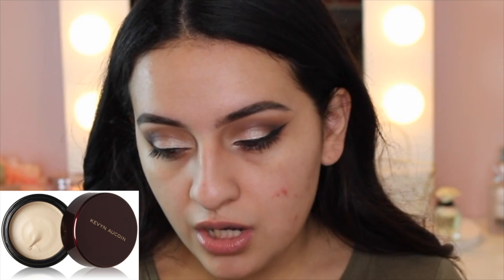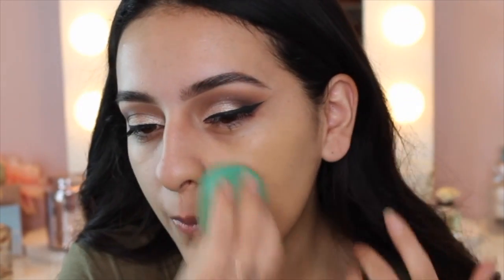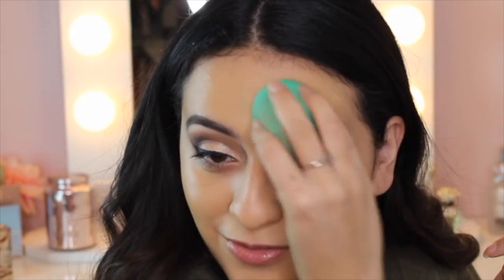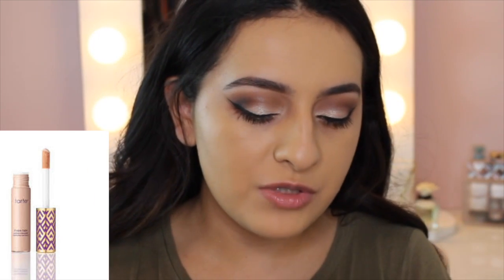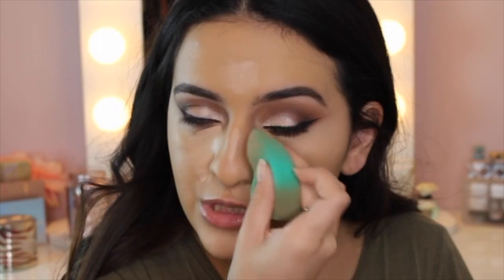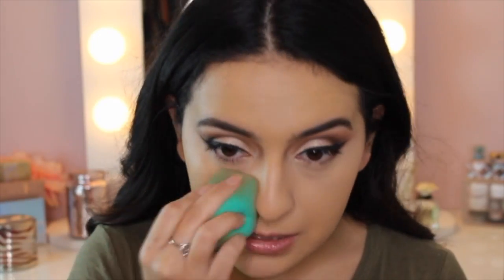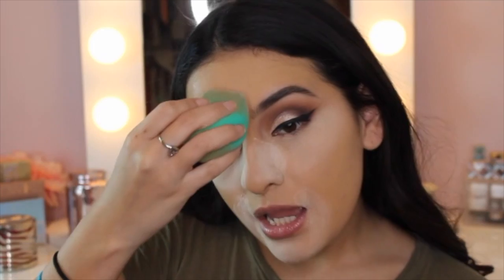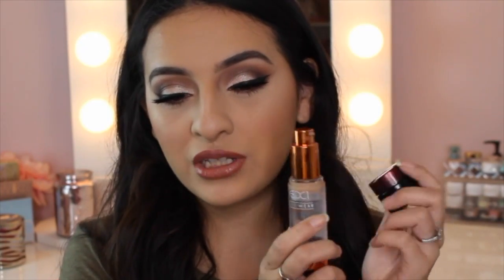TRY IT OUT | FULL COVERAGE FOUNDATION ROUTINE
UPDATE:
I have been using these 2 Foundations mixed together and they are SO AWESOME! I love this combo, very long wearing as well. I love mixing foundations together so I thught why not show it on camera. You dont need to go out and buy both foundations but I thought it would just be something to try out on camera. Im sure there are foundations that will give you the same coverage but I have so many different foundations, I dont want them to go to waste. I hope you enjoyed!

Products Mentioned:

Hard Candy Primer Serum
Kevyn Aucoin Sensual Skin Enhancer
EX1 Foundation